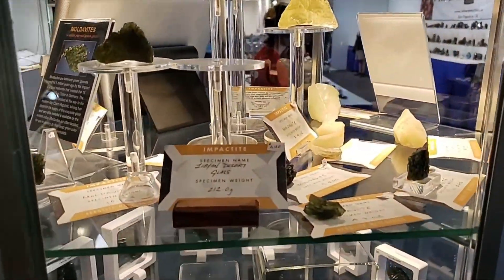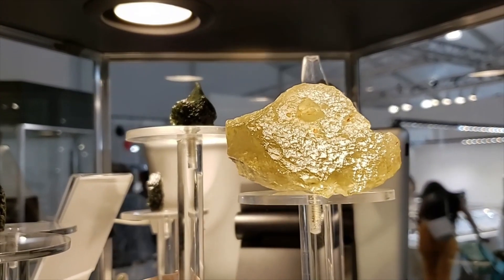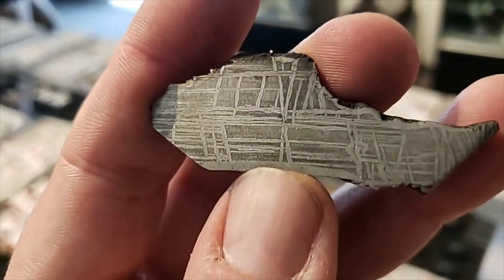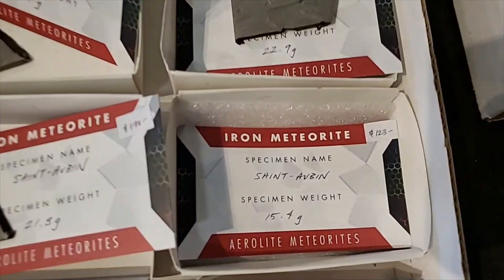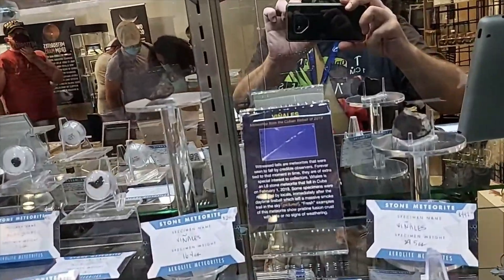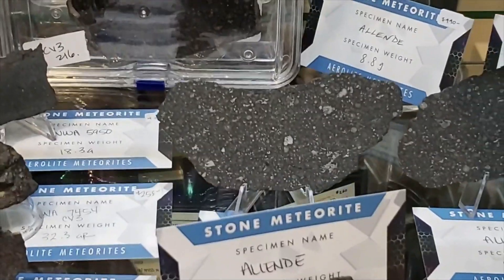Aerolite Meteorites Live Tour: Tucson Rock Show 2021 April 11, Buying Meteorites -The Meteorite Men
I give you a personal tour of Aerolite's booth at the 2021 Tucson Rock Gem Mineral & Meteorite Show. I streamed this live on Facebook **be sure to follow me there** on 4-11-21. I hope you enjoy this collaboration and the 4.5 billion year old space treasures!!

* Possible meteorite ID help (ask a Geology Dept at a local community college first)

I am Topher Spinnato, owner of Topherspin Meteorites LLC. I am an internationally trusted meteorite educator, importer, collector, and dealer. I am a proud member of the International Meteorite Collector's Association (IMCA #6236) the Meteorite Education & Trade Society (METS #6236), “Trusted Business” member of the Global Meteorite Association (GMA), and I currently sit on the Board of Directors of the Meteorite Club as a “Pioneer Member”.